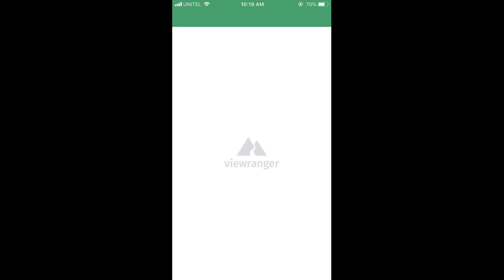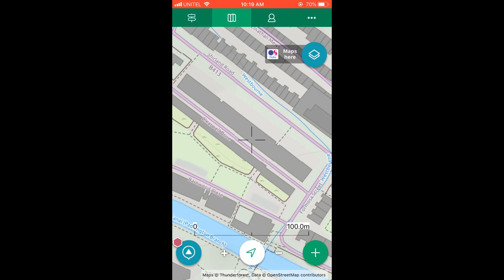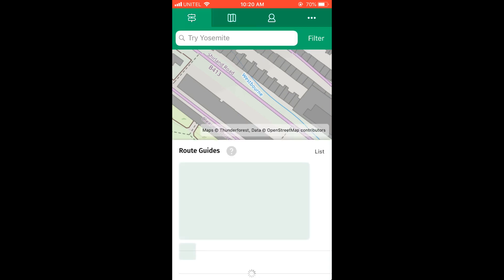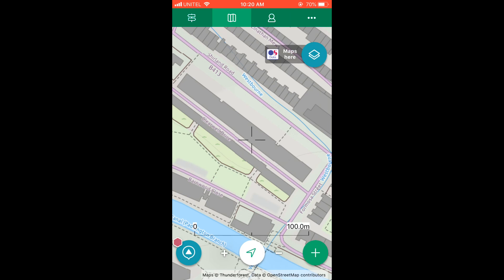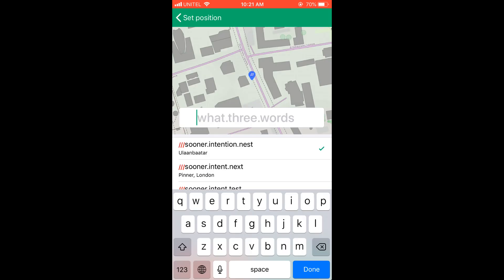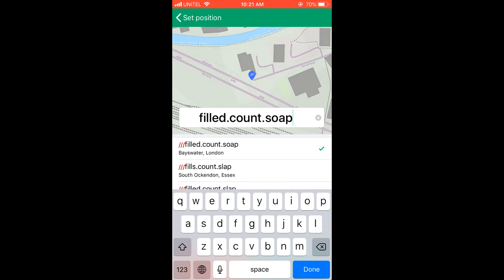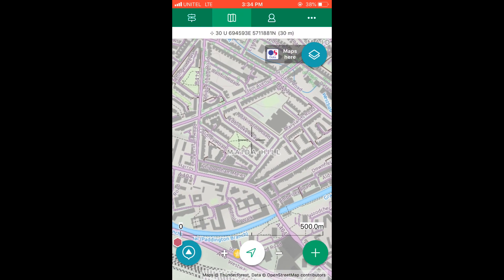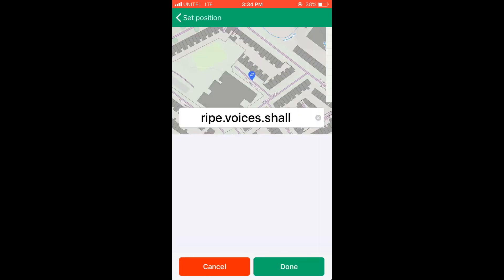Discover hiking, cycling and other routes with ViewRanger and what3words - what3words tutorials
ViewRanger is an app that provides users with the best routes for hiking, canoeing, cycling, kayaking, and many more outdoor activities. You can pinpoint any location on the ViewRanger map and view it as a what3words address. This video explains how to make the most of using what3words within ViewRanger.

About what3words
what3words is the simplest way to talk about location. It has divided the world into 3m squares, each with a unique 3 word address made from three random words. Now people can refer to any precise location – a stadium entrance, a tent at a festival or a parking spot – using three simple words.

what3words addresses are appearing on contact pages, business cards, travel guides and physical signs all around the world. People are using the free what3words app to find friends faster, get accurate directions to that tucked away Airbnb and to drive, or ride, exactly where they want to go.

what3words is available in 40 languages, enabling over 4 billion people to use the system in their native tongue. It can be used via the free mobile app or online map.